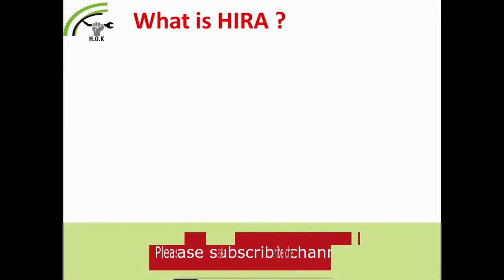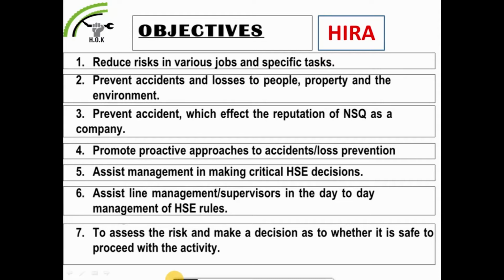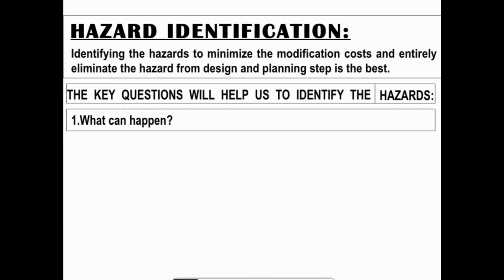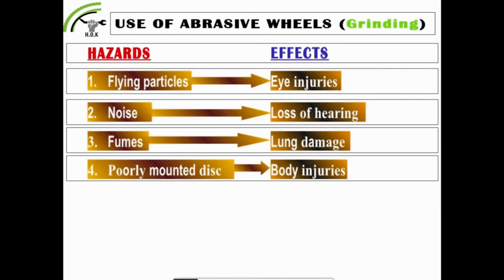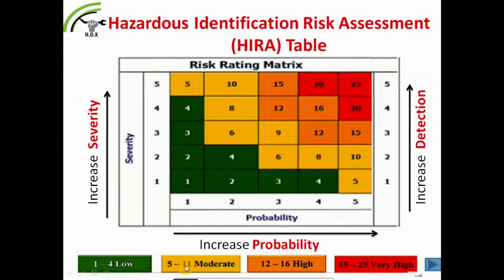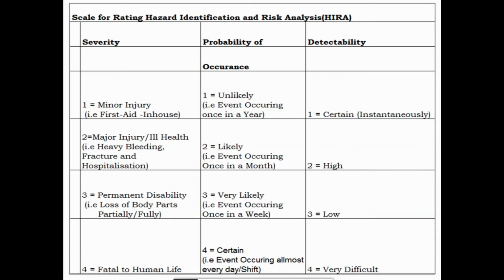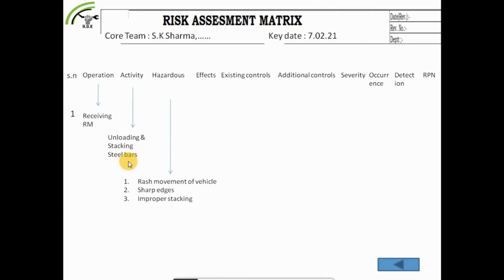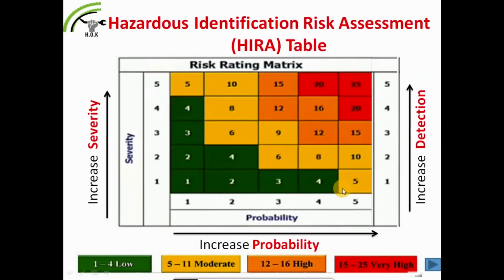HIRA - (ISO45001:2018), Hazardous Identification Risk Assessment criteria in excel, hira example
HI I am S.K Sharma
Welcome you on YouTube channel hub of knowledge
here you can Lear Industrial technical documentation
TOPICS as given below
What is HIRA
How to identify hazardous
Criteria of HIRA
7QC TOOLS(CHECK SHEET, HISTOGRAM,PARETO, FISHBONE DIAGRAM, SCATTER DIAGRAM, STRATIFICATION, CONTROL CHARTS)
5S, POKA YOKE, KAIZEN
APQP
PPAP
FMEA
MSA
SPC
CONTROL PLAN
LIMIT SAMPLE
TPM
TQM
LEAN MANUFACTURING
SIX SIGMA BLACK BELT
3M WAISTE, 3G, 3R,3K
CAPA, SCAR, FRMS
PPM, DPM, DPU, DPV
C CHART, P CHART, NP CHART
ATTRIBUTE MSA OR GAUGE R&R
IATF16949:2016
ISO9001:2015
ISO45001, OHSAS18001, EMS 14001
QUALITY MANUAL & PROCEDURES
PRACTICAL DOCUMENTATION IN EXCEL,PPT, WORD ETC.
WELD OR FABRICATION (WPS)
SINTERING PROCESS
DIE CASTING PROCESS
HEAT TREATMENT PROCESS
SMART GOAL
PROACTIVE AND REACTIVE PEOPLE
SHORT TERM AND LONG TERM SPC
VOC, VSM
KANBAN
FIFO
SMED
DWM
QA AND QC DIFFERENCE
MANAGEMENT REPRESENTATIVE FUNCTIONS